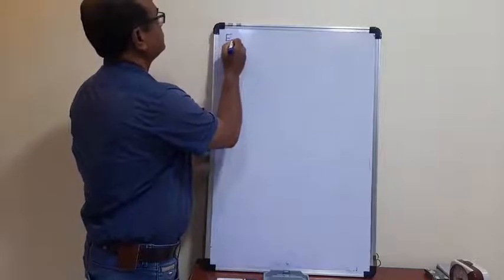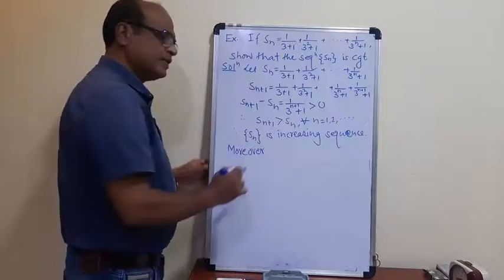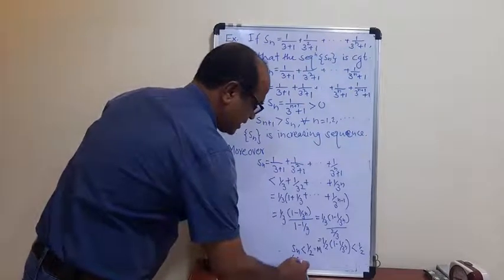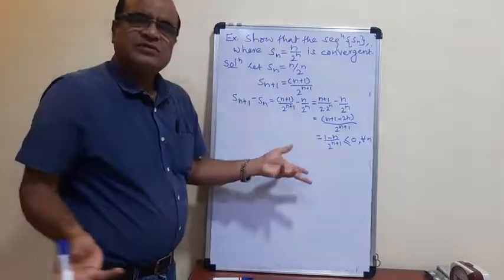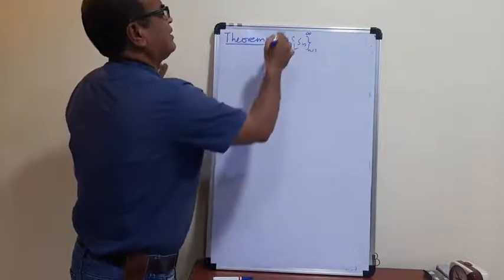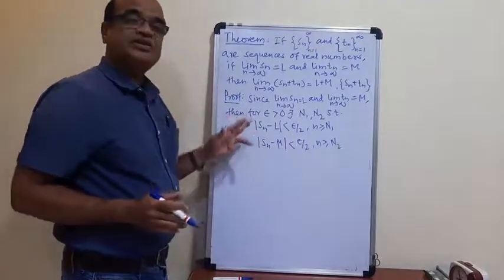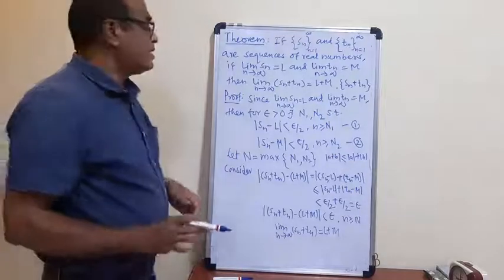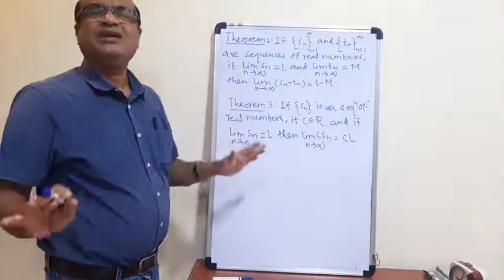Real Analysis: Sequence of Real Numbers Lecturer No. 4